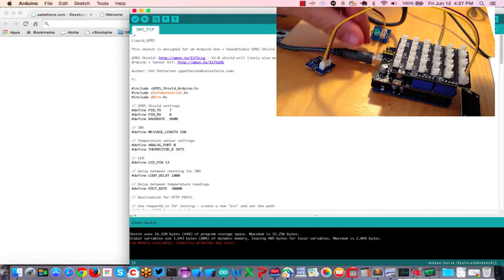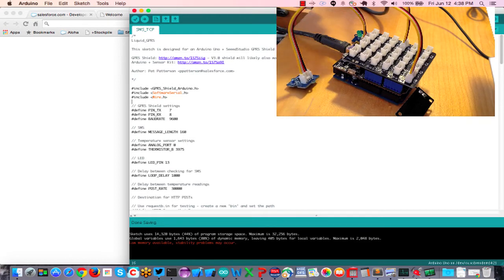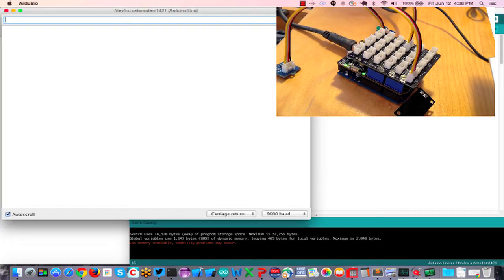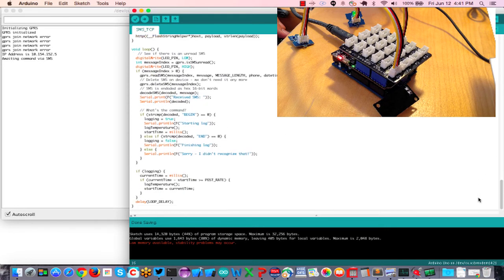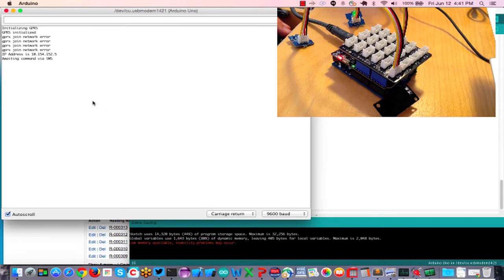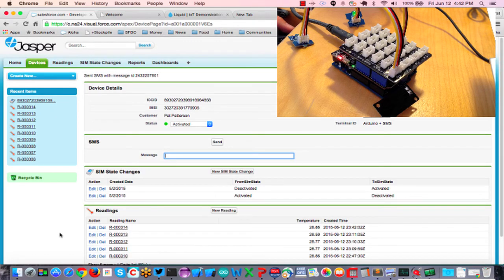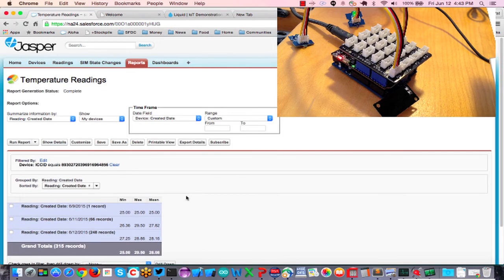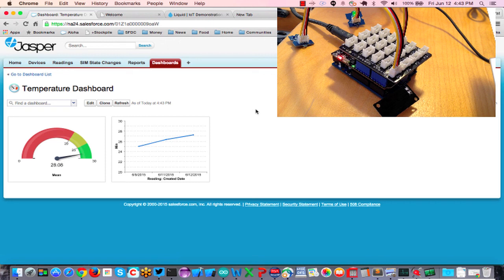Arduino + GPRS + Salesforce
Logging temperature data to Salesforce via the mobile data network and the Jasper Control Center API.